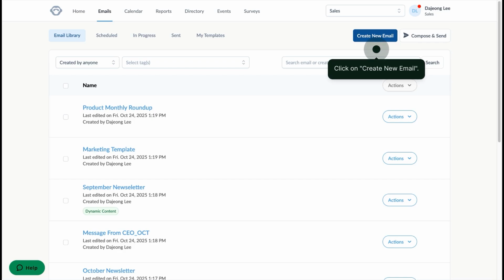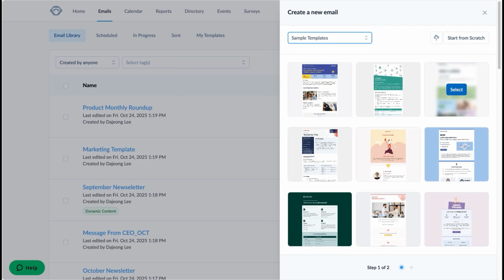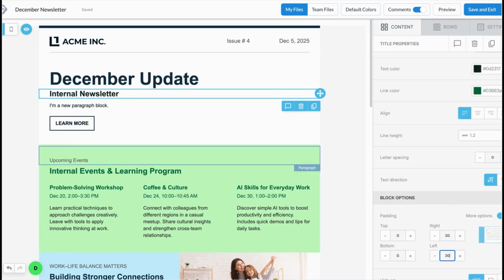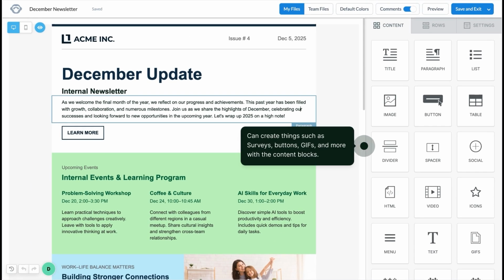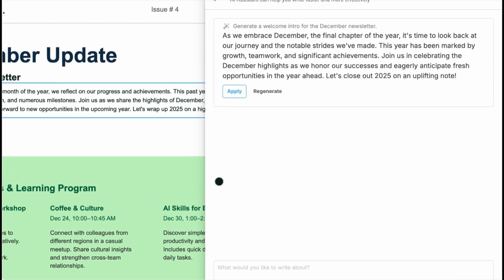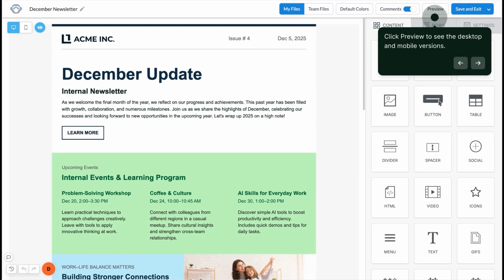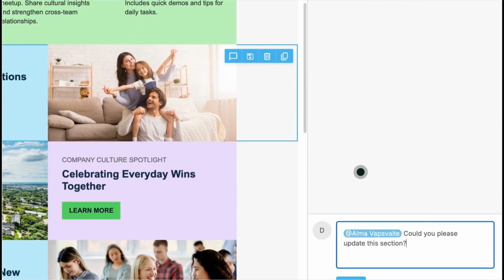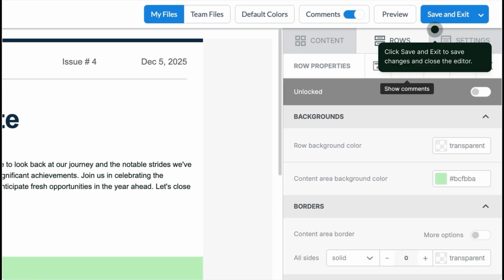How to Create Internal Newsletters Using ContactMonkey’s Email Builder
Here is how to use ContactMonkey to create polished internal newsletters quickly and efficiently. With sample templates, dynamic content, multi-language support, and a drag-and-drop builder, you can design professional internal emails without leaving your workflow.

In this step-by-step walkthrough, you will learn how to:

- Start a new internal email using sample templates to save time

- Build targeted newsletters with Dynamic Content Email for different employee groups and segments

- Create multi-language internal emails in up to four languages

- Edit your newsletter using ContactMonkey’s drag-and-drop email builder

- Add surveys, buttons, GIFs, images, and other interactive content blocks

- Use Write with AI to generate internal newsletter copy or intros

- Preview your email on desktop, mobile, dark mode, and light mode

- Collaborate with teammates using real-time comments and mentions

- Save changes and manage templates for future campaigns

ContactMonkey makes it easy for internal communicators, HR teams, and corporate communication leaders to design effective employee newsletters that drive engagement and reinforce organizational culture.